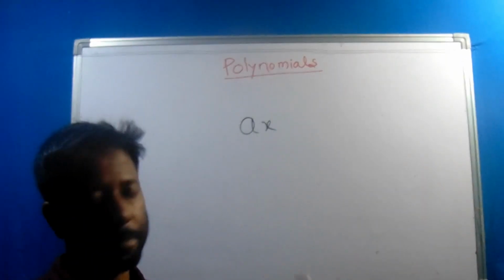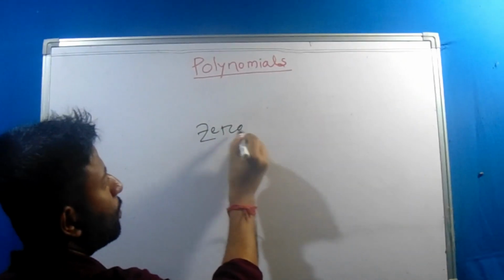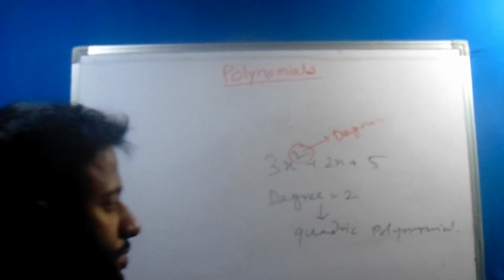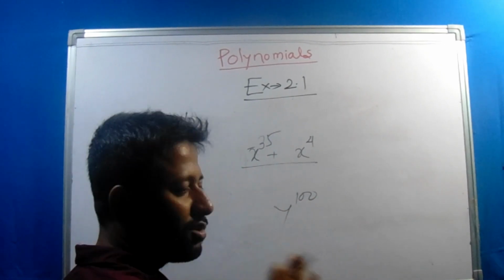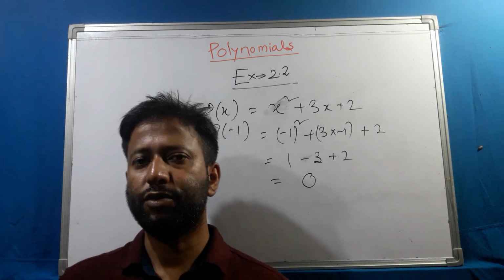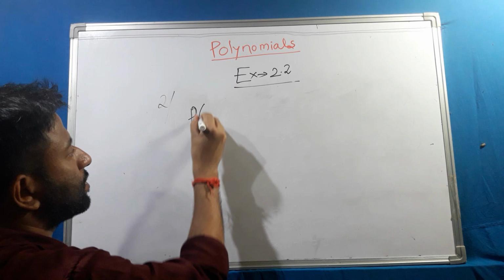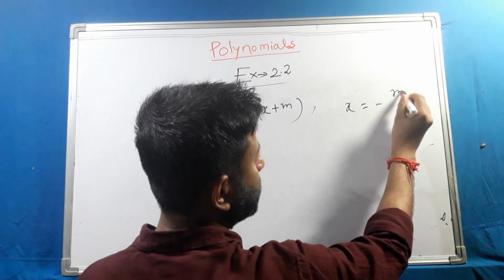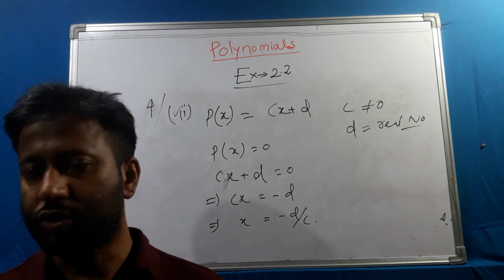CBSE Class IX Mathematics Chapter 2 Polynomials part-I by Class Adda (Exercise 2.1 & 2.2)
CBSE Class IX Mathematics Chapter 2 Polynomials  part-I by Class Adda (Exercise 2.1 & 2.2). This video try to support CBSE school students of class IX to stay at home and continue their study staying from home.